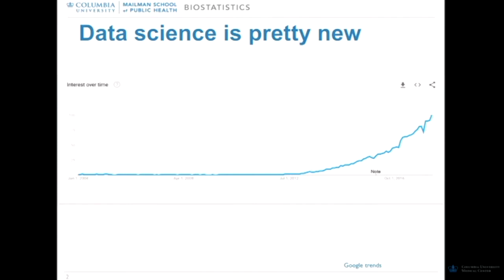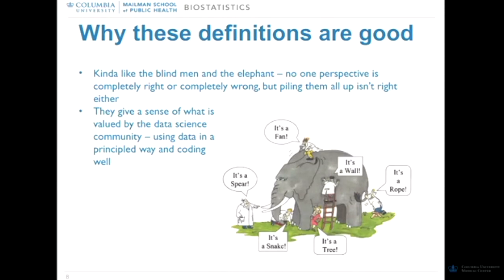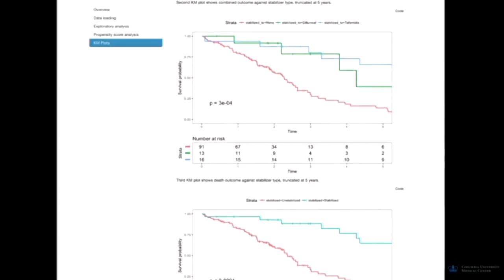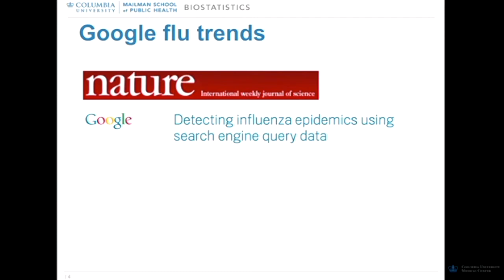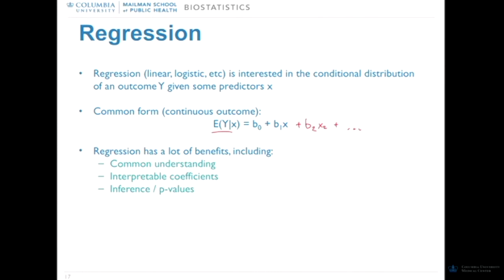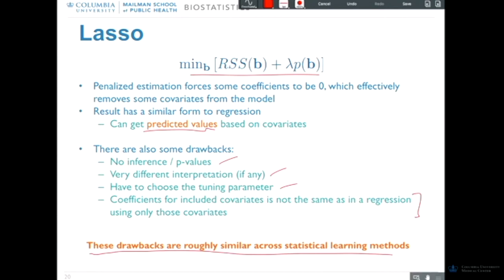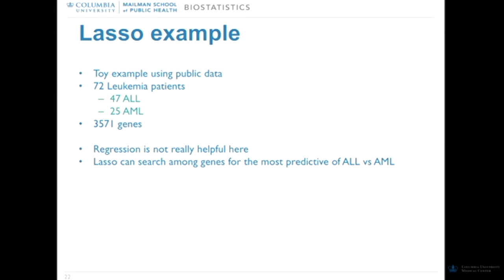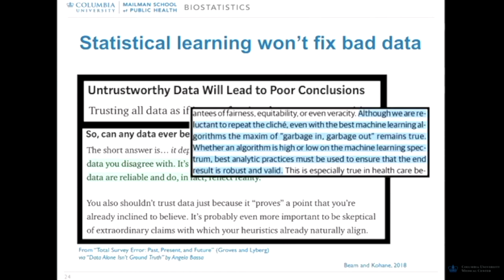Data Science in Clinical Research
Part of the "Biostatistics in Action: Tips for Clinical Researchers" lecture series that is sponsored by the Irving Institute for Clinical and Translational Research - Biostatistics, Epidemiology and Research Design resource, which is supported in part by an NIH Clinical and Translational Science Award (CTSA) through its Center for Advancing Translational Sciences (Grant No, UL1TR001873).

The speaker, Jeff Goldsmith, PhD is an Assistant Professor in the Department of Biostatistics at the Mailman School of Public Health.